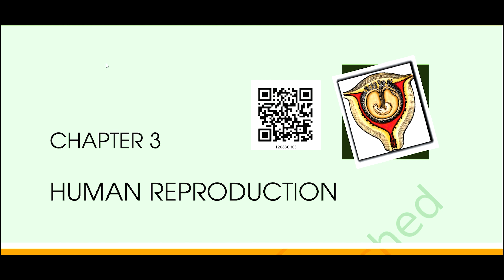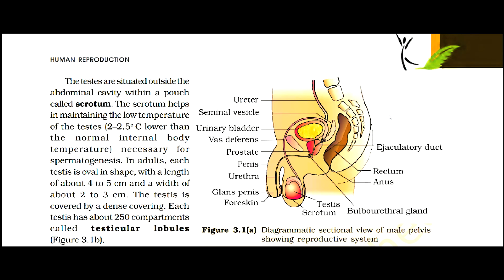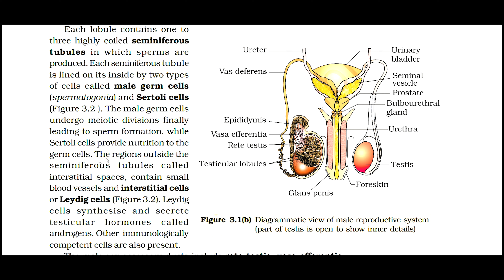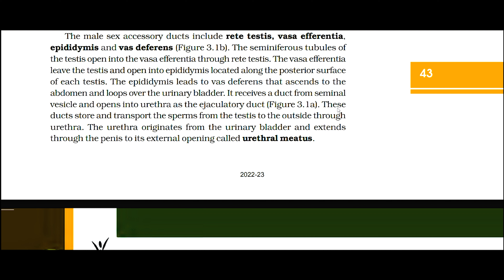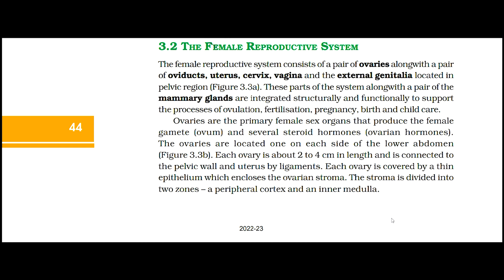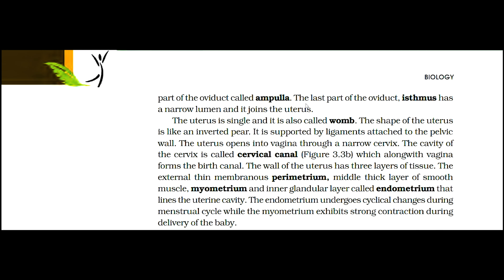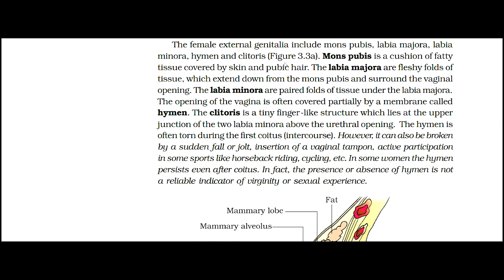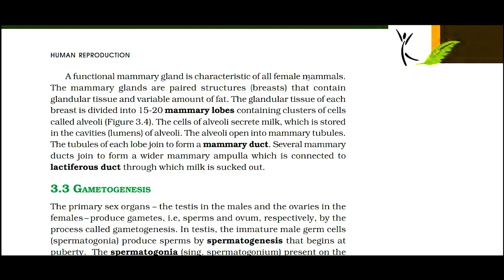Class 12 Human Reproduction || Class 12 NCERT Human Reproduction Audiobook | NEET | Part-1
Class 12 Human Reproduction  NCERT Human Reproduction Audiobook . You can listen to NCERT Audiobook any time any where at your own pace.